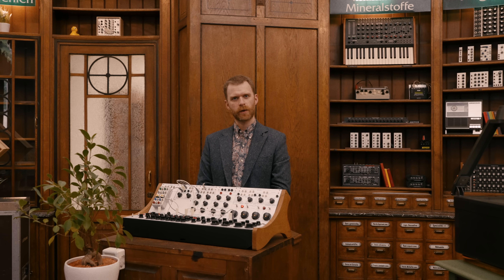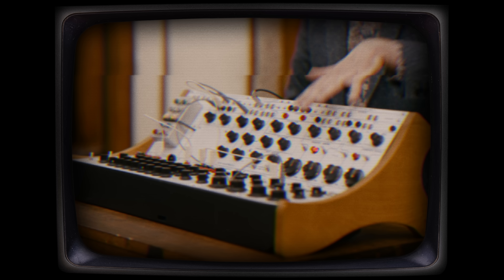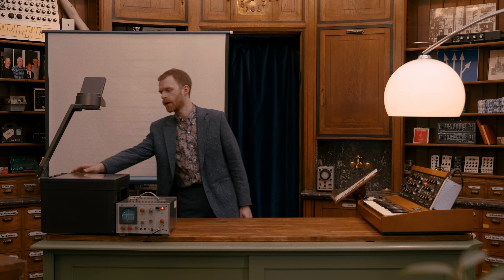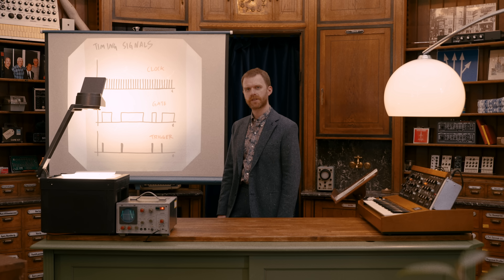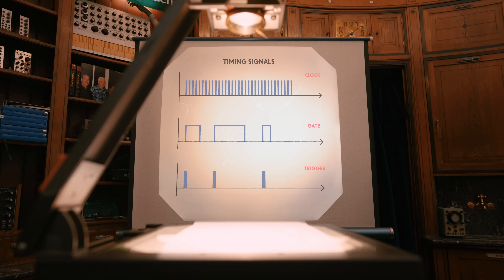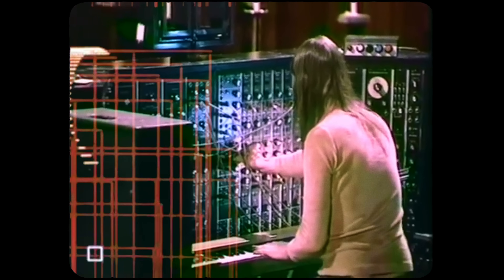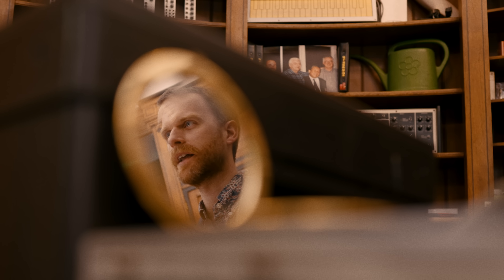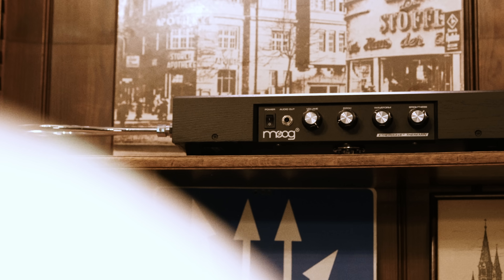Synthesizing with Moog | Lesson 7: Patterns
'Synthesizing with Moog' invites you on an enlightening journey that answers a complex question: how exactly do synthesizers work?

In the seventh and final episode of Synthesizing with Moog, we zoom out from the discreet moment of the note and look at how the synthesizer creates patterns and musical phrases.  The sequencer was initially created by Don Buchla as a rudimentary preset storage system, sending preset voltage values to various parameters of the synthesizer. When a square wave oscillator (or clock) signal is used to address the stages of the sequencer, melodies begin to emerge, bringing us back to the fluidity of time.

Written, hosted, filmed, and produced by our team of electronic musical instrument experts, this new seven-part educational video series makes learning the fundamentals of synthesis accessible, engaging, and inspiring for anyone curious about science, music, and how the two worlds converge.  We set out to create a series that brings you as much technical knowledge as it does entertainment and joy as you watch each episode!

We invite you to follow along with us at home with a printable worksheet corresponding to the contents of each weekly episode.

Creator, writer, and host: Chris Miller
Director and editor: Paul Shaver
Producers: Max Ravitz and Chris Miller
Director of Photography: Paul Shaver
Graphics and Animations: Ryan Ford
Special thanks to Ana Rome
Filmed on location at Schneidersladen Apotheke, Berlin